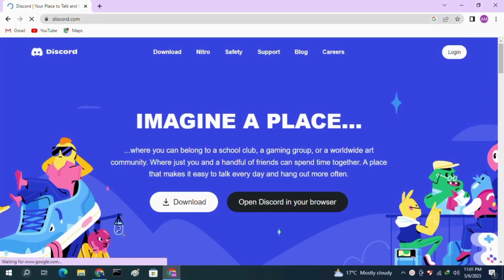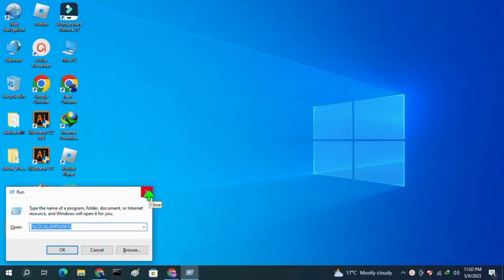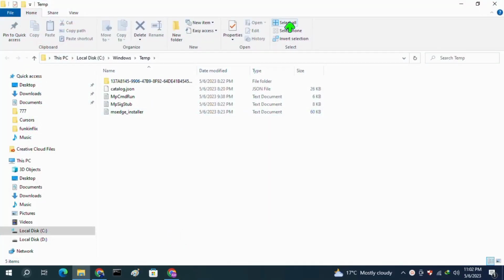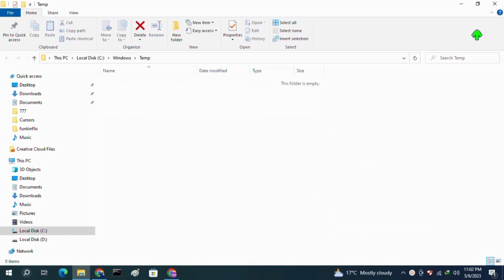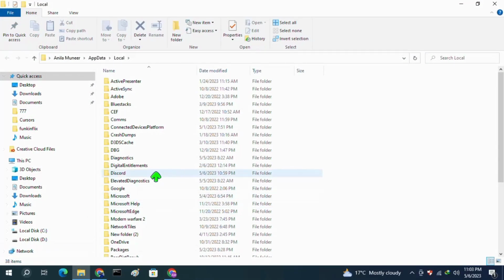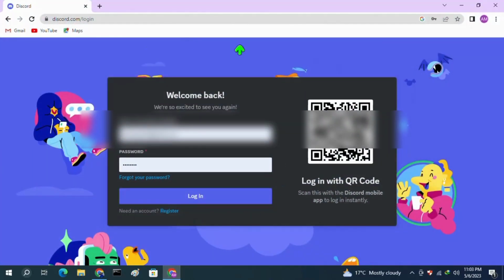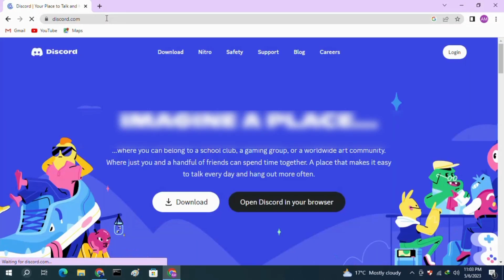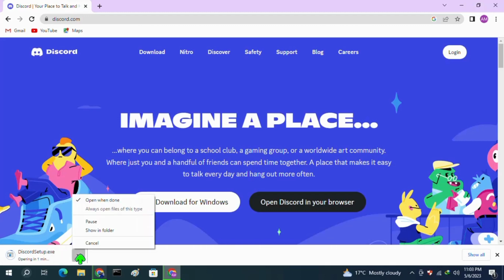NEW! FIX DISCORD NOT OPENING ON PC 2023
In this video, I will be showing you how to fix the common issue of Discord not opening on your PC in 2023.

If you're a regular Discord user, you may have encountered this issue where the app fails to launch, leaving you frustrated and unable to connect with your friends and communities. But don't worry, with the steps I'm about to show you, you'll be able to resolve this problem in no time.

In this tutorial, I'll be sharing simple and effective methods to fix Discord not opening on your PC. I'll be covering troubleshooting steps such as checking for updates, clearing cache and cookies, disabling antivirus software, and more.

Whether you're a gamer, a content creator, or a casual Discord user, these fixes will help you get back to using Discord on your PC in no time.

So, if you're tired of dealing with Discord not opening on your PC, watch this video and follow the step-by-step instructions provided.